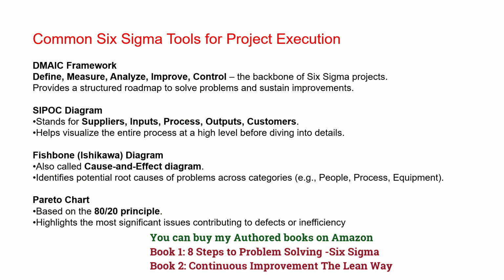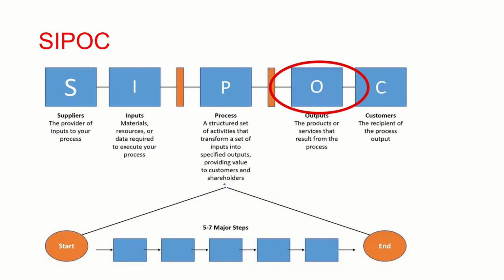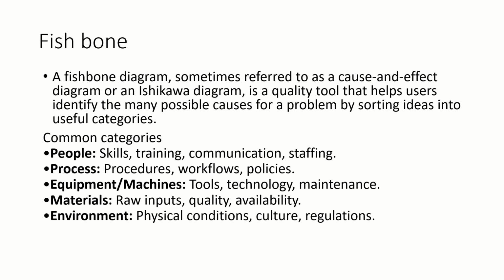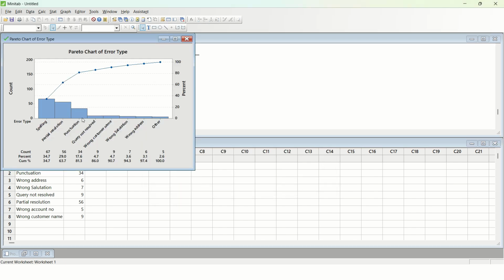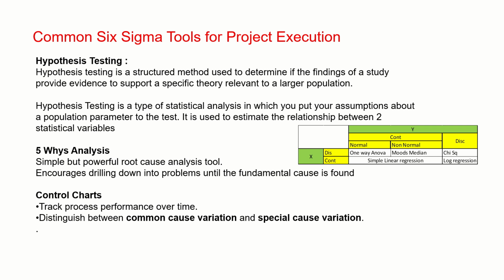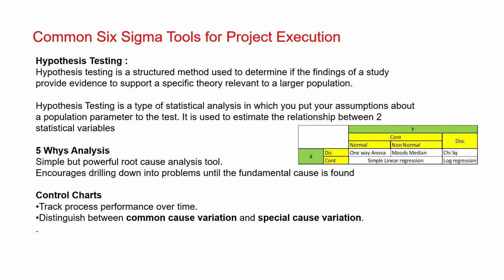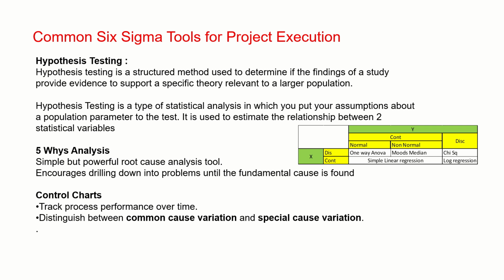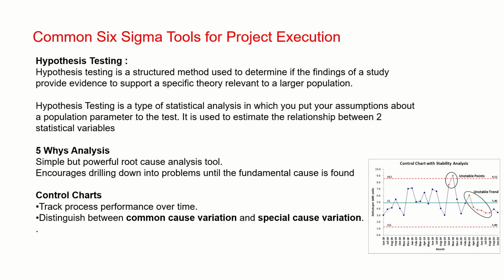Commonly used Six Sigma tools for a project | Fishbone, Hypothesis testing, Control Chart, SIPOC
Easily learn six sigma tools with Minitab learning
Buying Links of my authored books:
8 Steps to Problem Solving
The Lean Way by Mohit Sharma